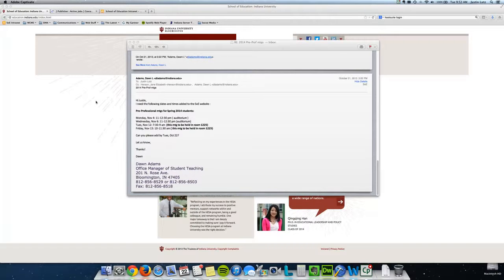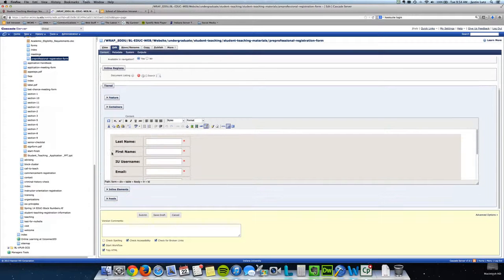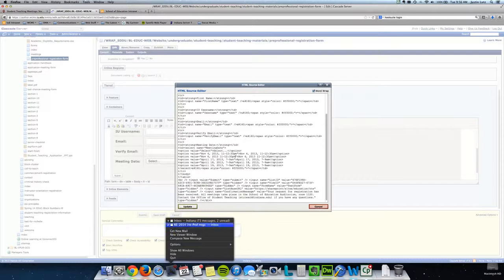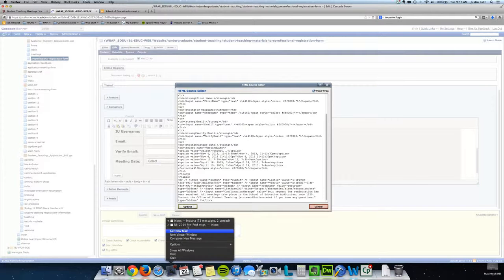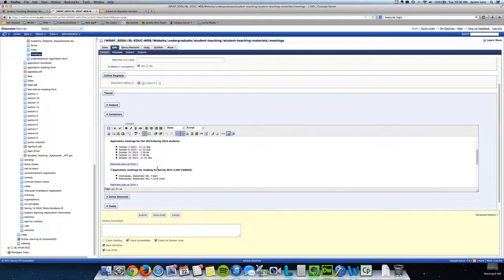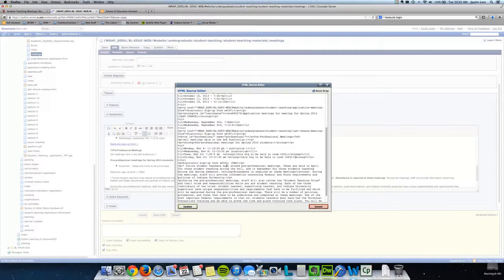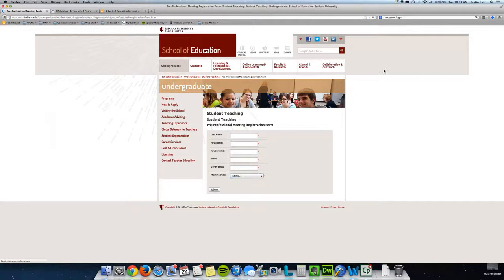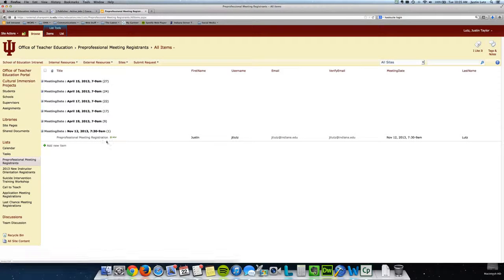How to Manage the PreProfessional Meeting Form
This video shows you how to edit the page that the PreProfessional Meeting dates appear, and the form that is used for signups. And shows you the list in the Intranet where submissions are recorded.